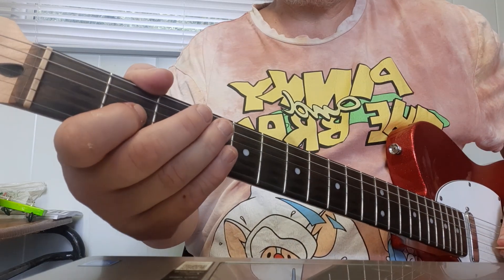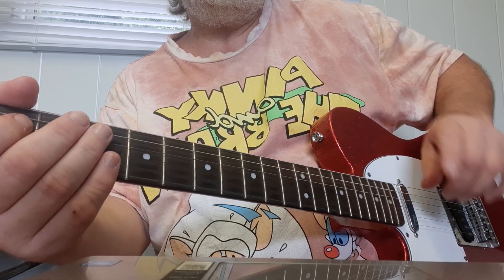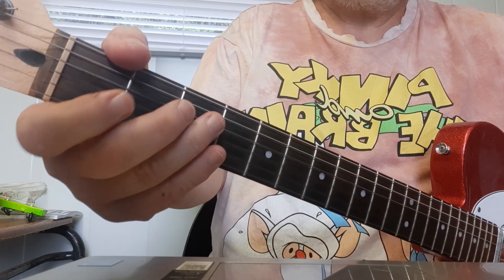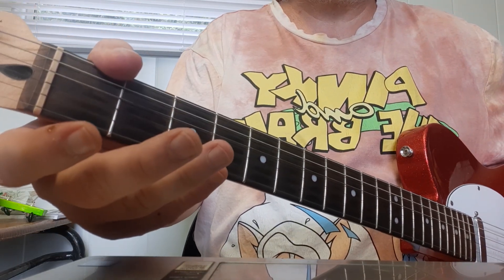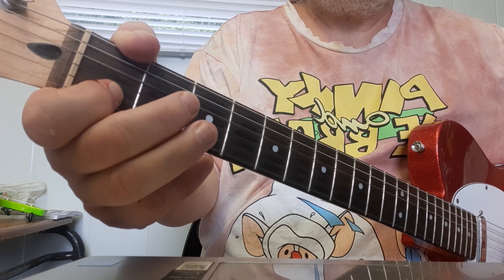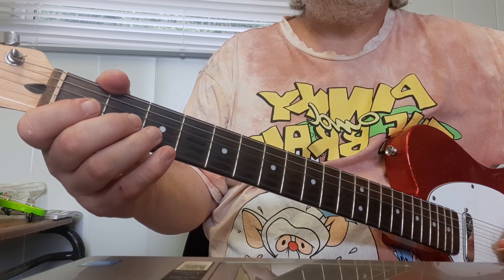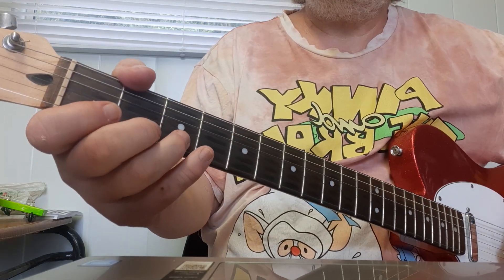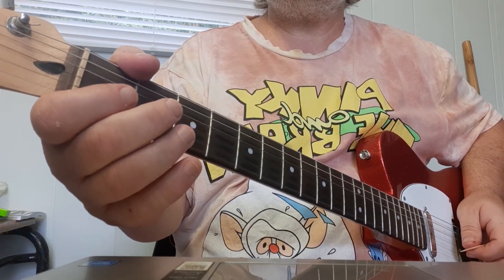Silent night - guitar tune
Girls high,  school, Christmas, concert